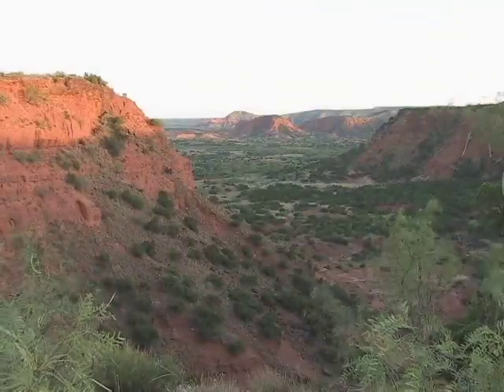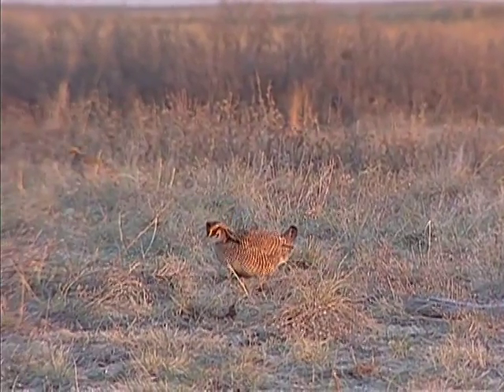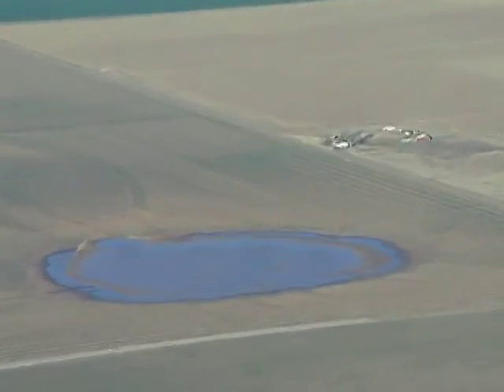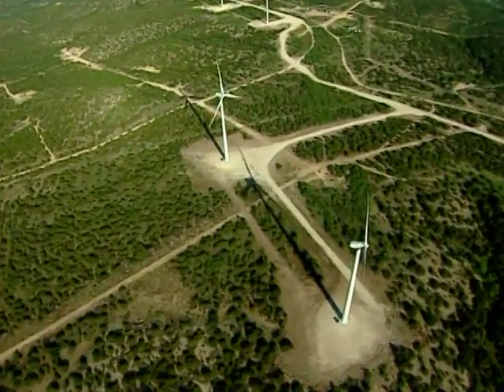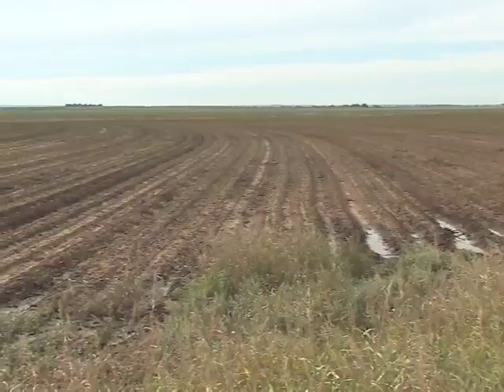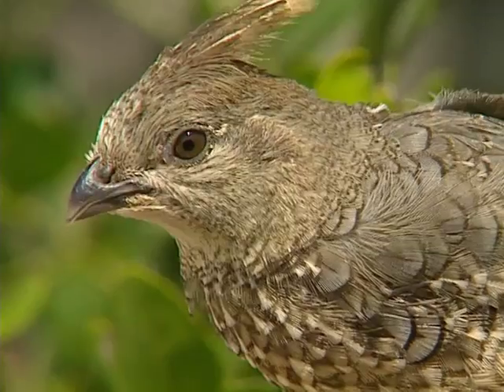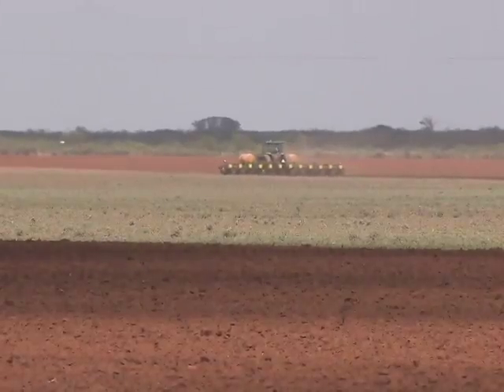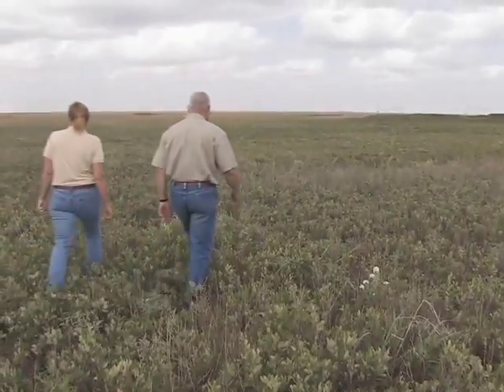Keep Texas Wild: Panhandle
The Keep Texas Wild series explores the last wild places in Texas and how we can preserve them.